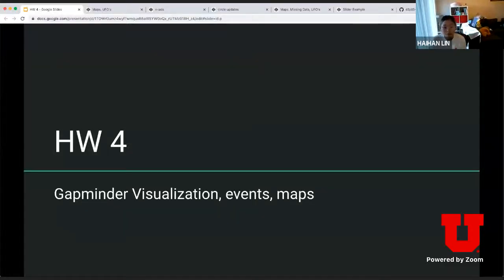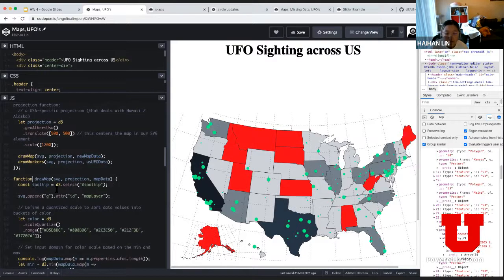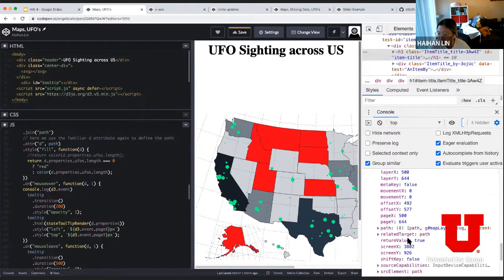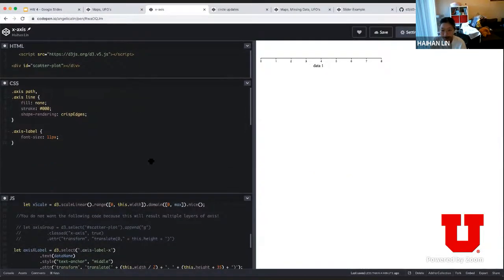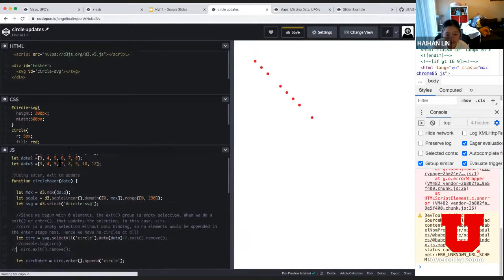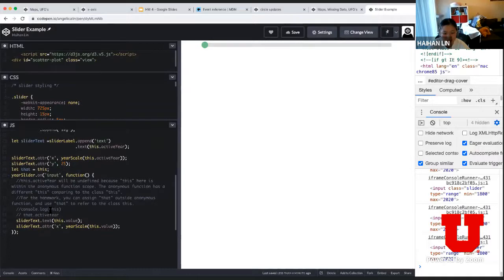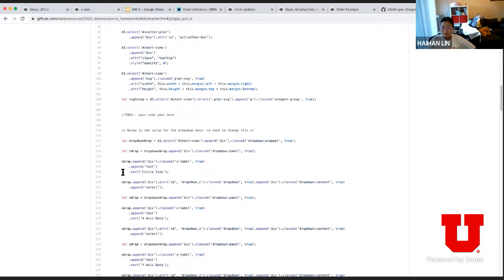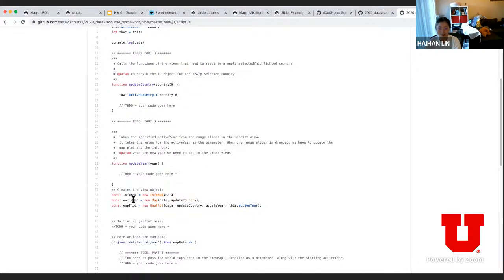Vis for Data Science Lab 3